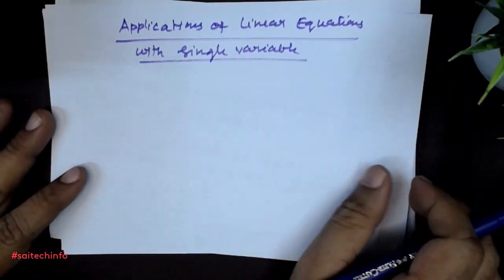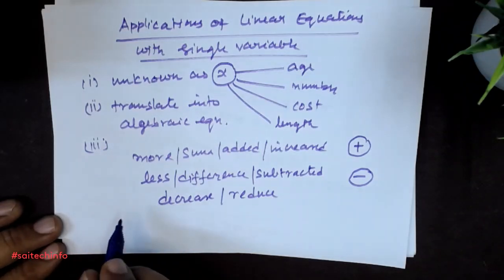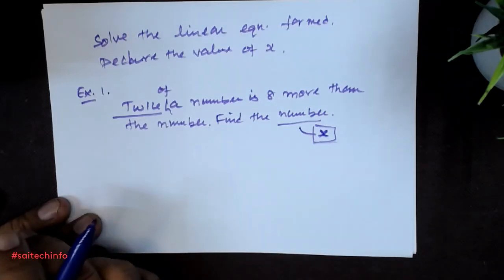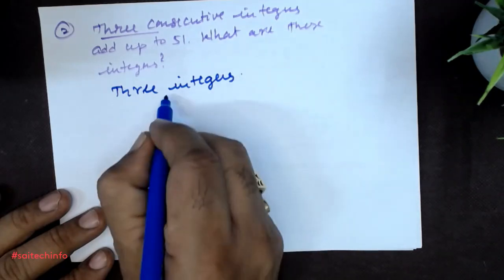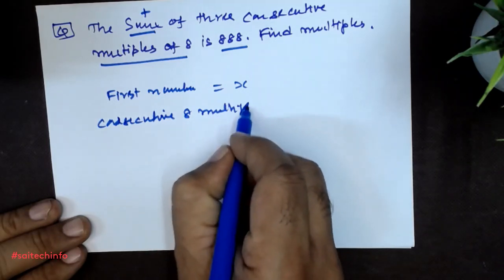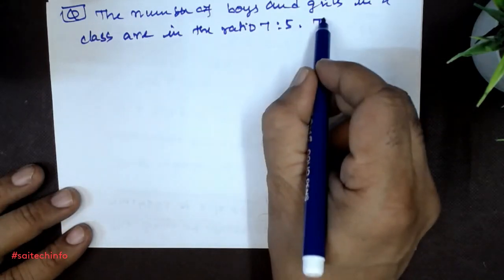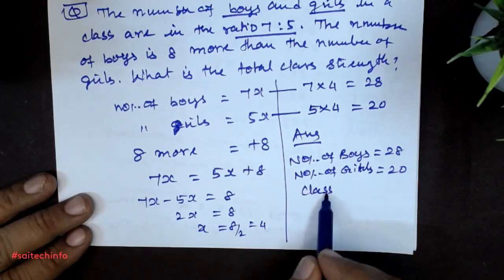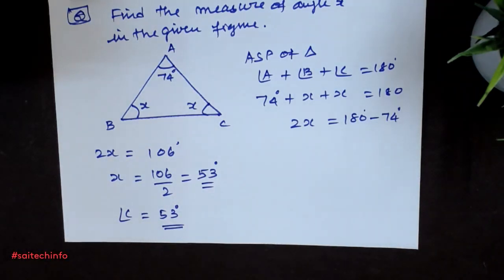Application of linear equation single variables